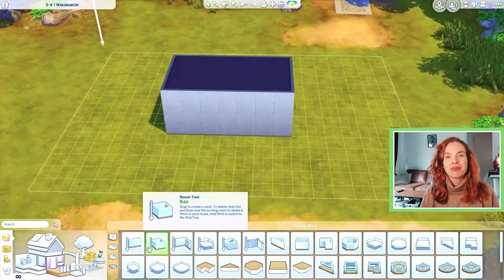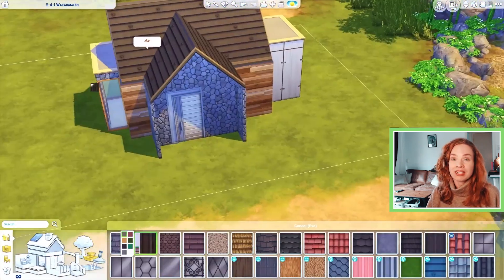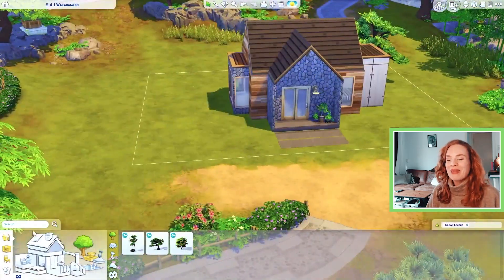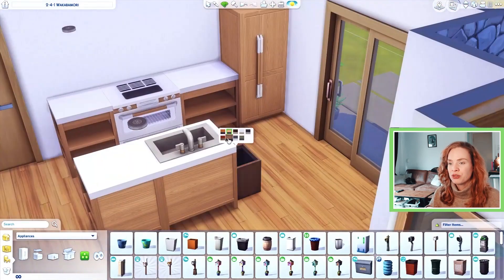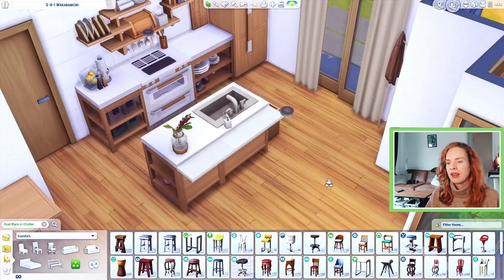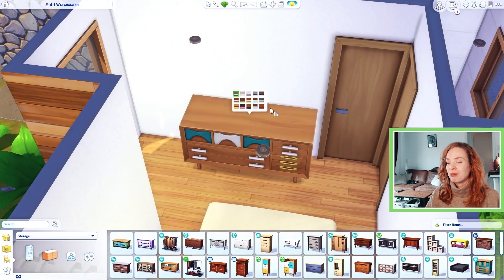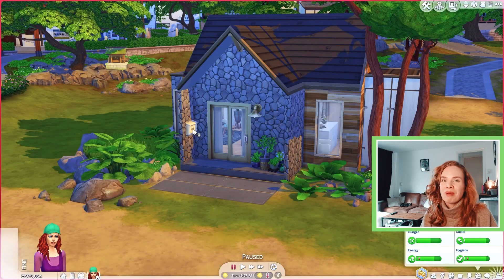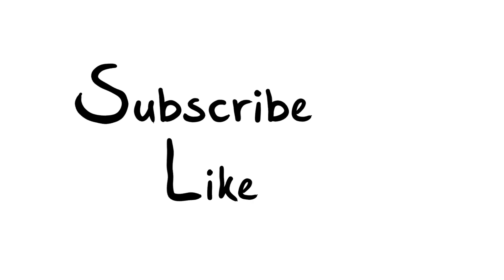SCANDINAVIAN TINY HOME! || THE SIMS 4 SPEED BUILD 🏡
This Scandinavian inspired tiny home is perfect for a couple or a single Sim. Hope you enjoy! :)

ORIGIN ID: Simmarysims